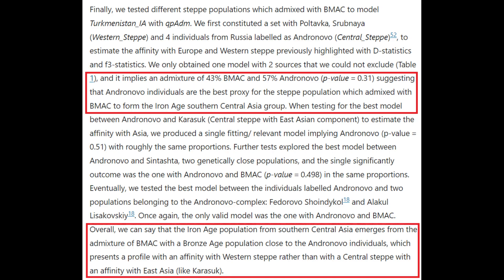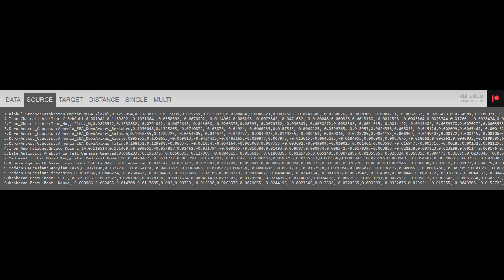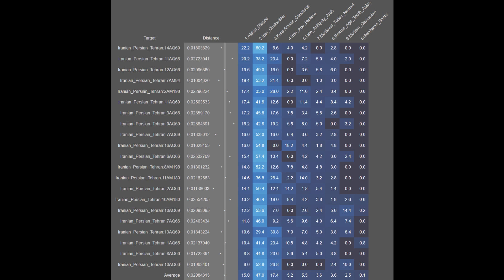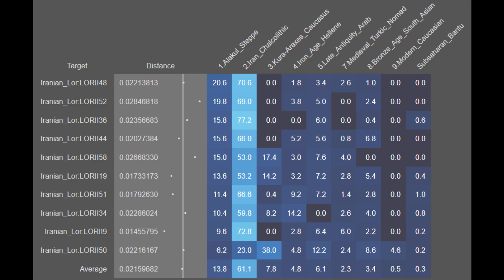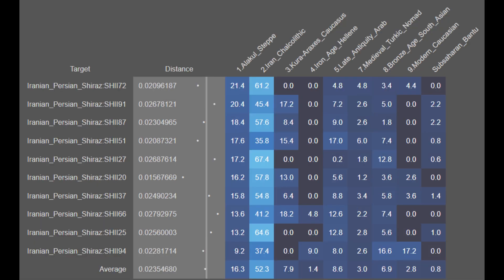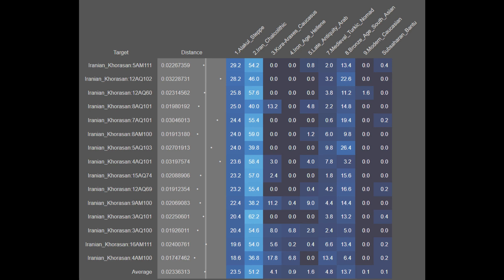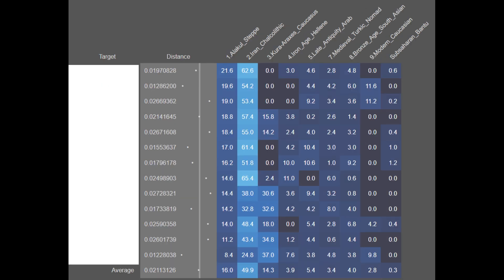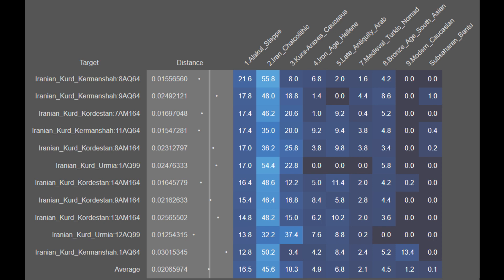Iran's Ancient Aryan Genetic Origins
In this video, I take a look at the genetics of contemporary Iranians, with a focus on their Proto-Indo-Iranian or Proto-Aryan ancestry. This analysis consists of both population averages and individual samples. Based on my genetic results for moden Iranians, including Kurds and Azerbaijanis, Proto-Indo-Iranian, Chalcolithic Iranian, and Kura-Araxes ancestry cumulatively exceeds greater than 80% of the genealogical makeup for contemporary Iranians. Thus, these results prove that there is greater thann 80% genetic continuity in the majority of Iran's population today. The autosomal breakdowns featured in this analysis are from Davidski's G25 Calculator, which was utilized through the Vahaduo database. A final thing to note is that the Proto-Aryan ancestry assessed in this video is not the same as early Aryan ancestry, the latter of which was a result of a hybridized population between the Proto-Indo-Iranians and the indigenous population of the BMAC culture, as has been proven by the latest genetic studies, and also my personal analysis.